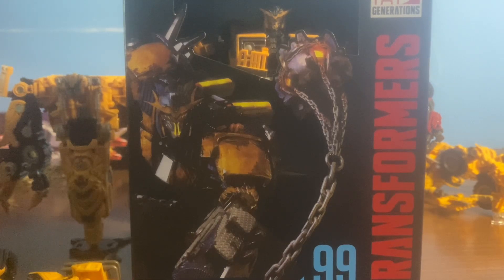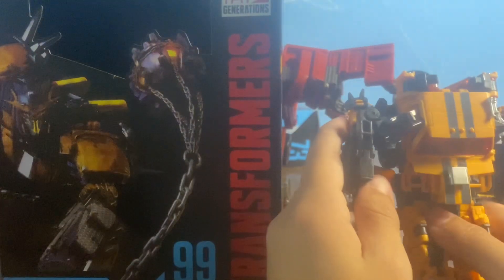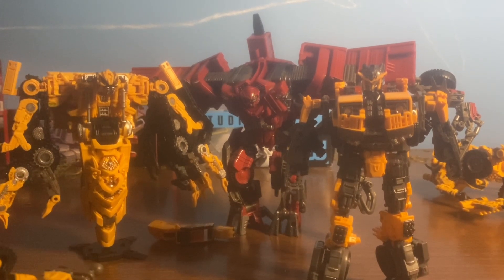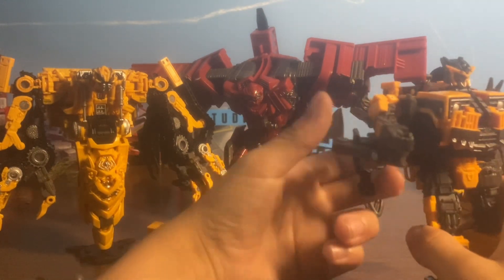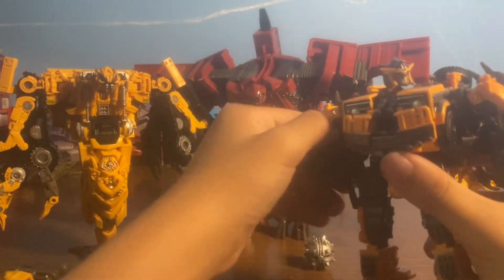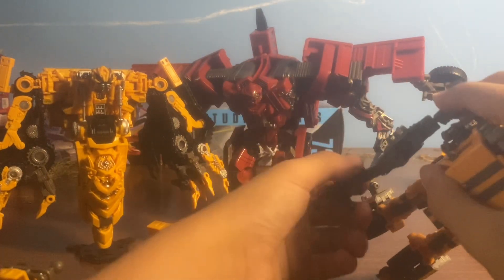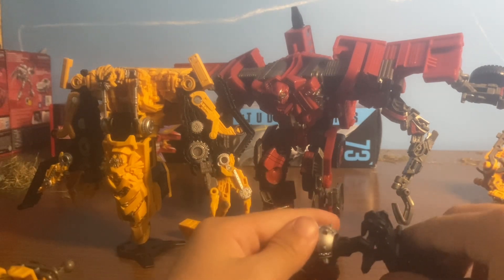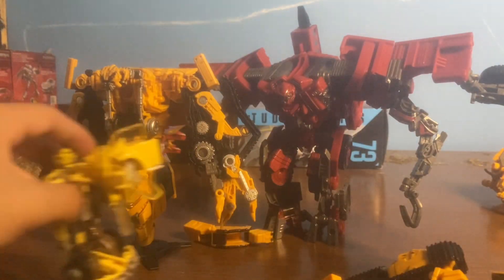Transformers SS Battletrap unboxing and review